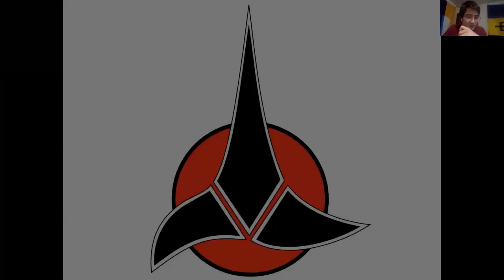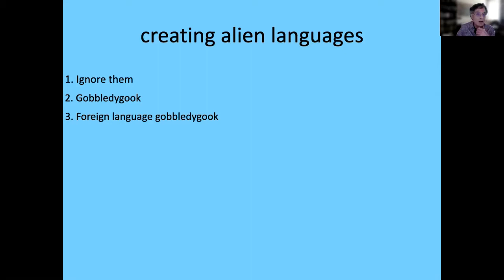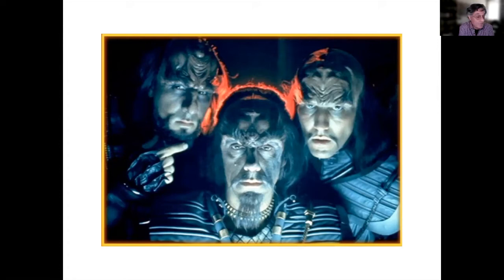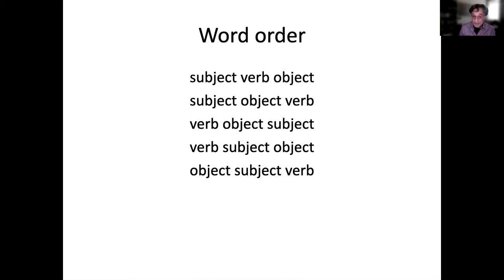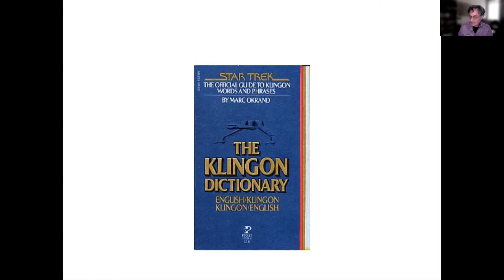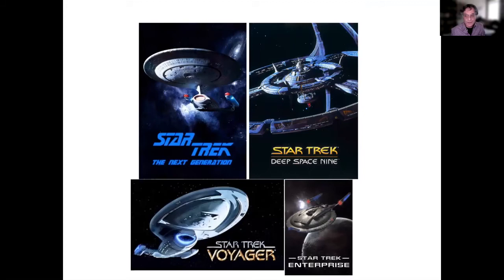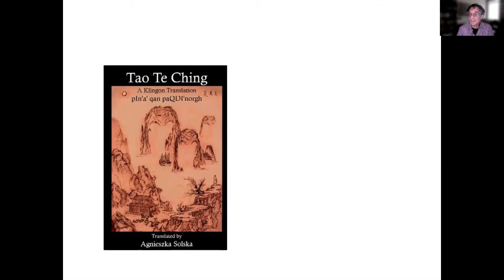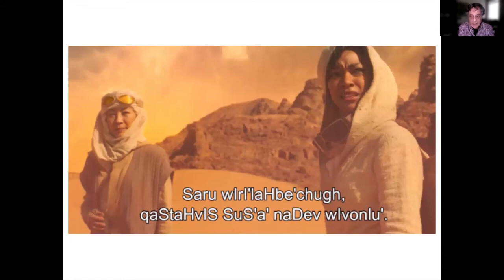Discussing Klingon with Dr. Marc Okrand! — Harvard Undergraduate Linguistics Society, April 13, 2021